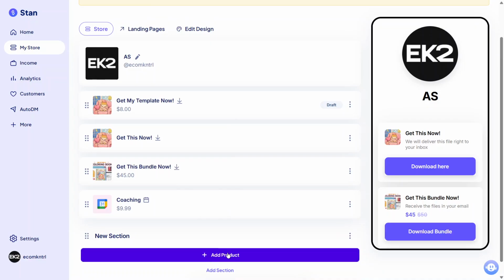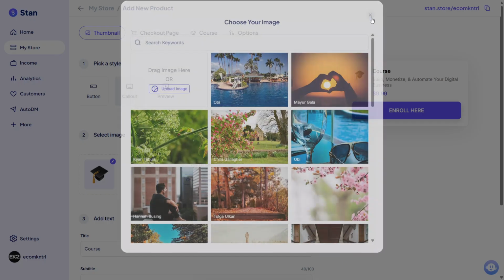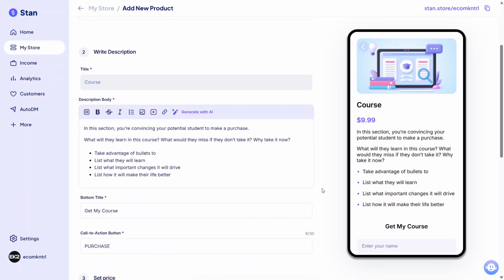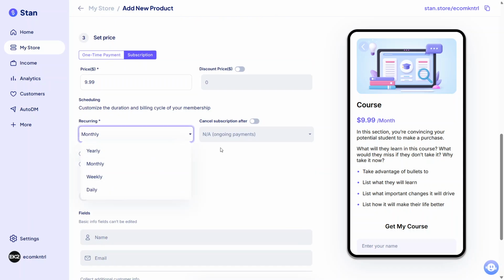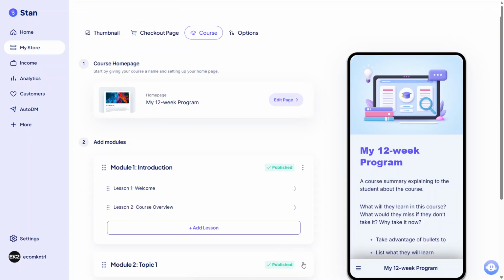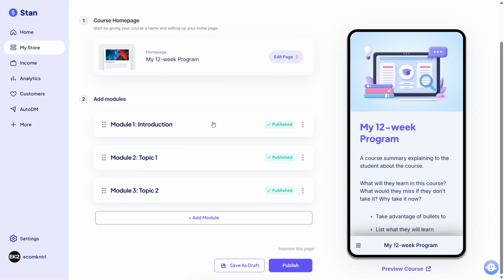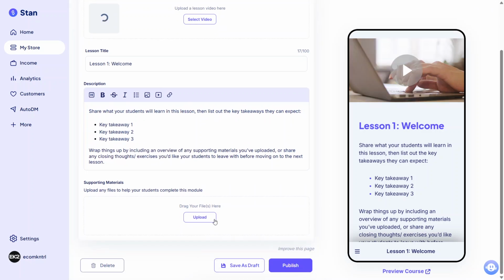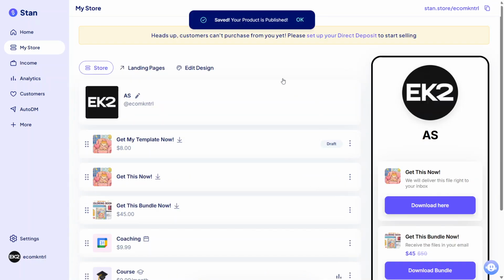How To Create And Setup A Course In Stan Store (2026)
In this video, you’ll learn How to create and setup a course in Stan Store step by step, even if you’re a complete beginner. I’ll walk you through the entire process so you can start selling your course with confidence.

We’ll cover how to structure your course, upload lessons, set pricing, connect payments, and customize your sales page inside Stan Store. Everything shown in this tutorial is up to date with the latest Stan Store features, so you know you’re using the correct and current method.

By the end, you’ll have a fully set up, ready-to-sell course in your Stan Store, without confusion or tech overwhelm. Watch the video, follow along on your own account, and pause or replay any section as needed to implement each step properly.